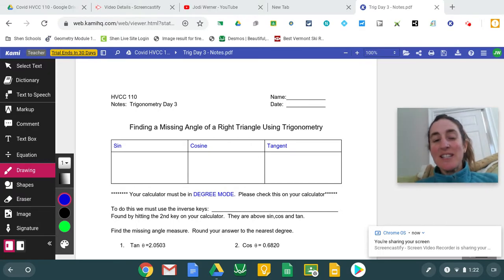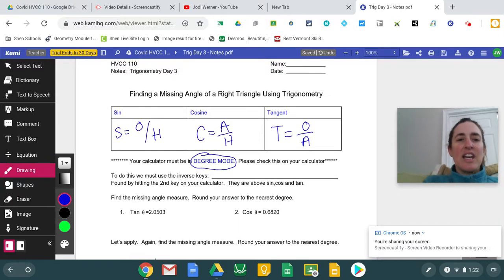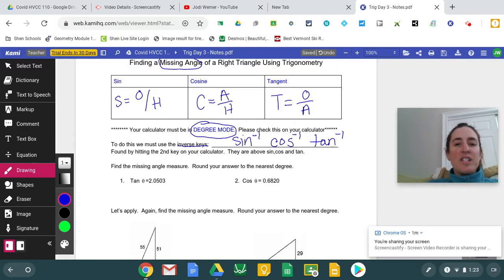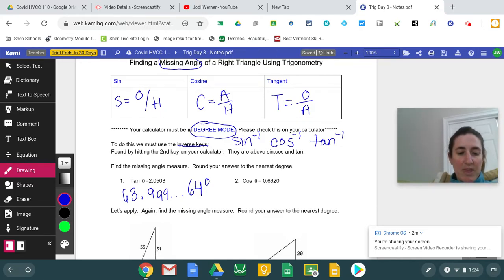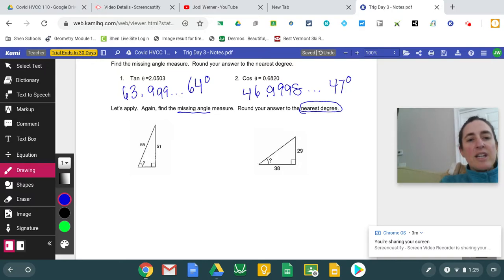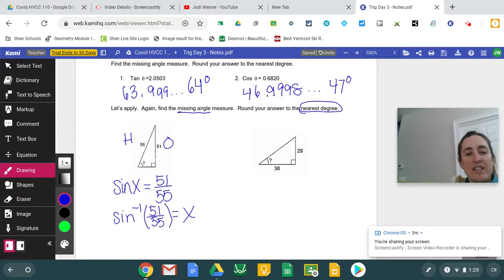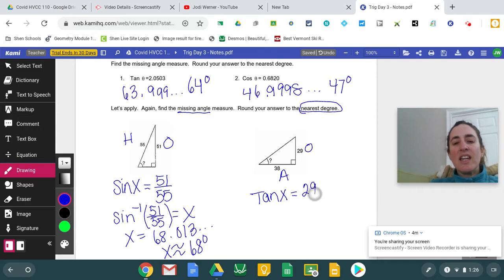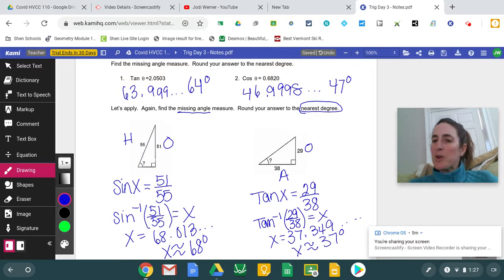HVCC 110 Trig Notes Day 3